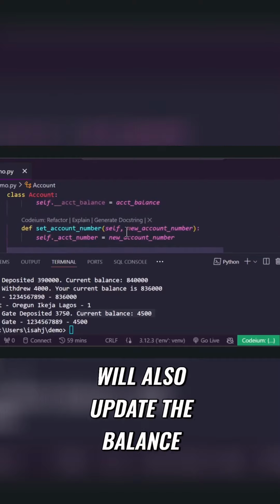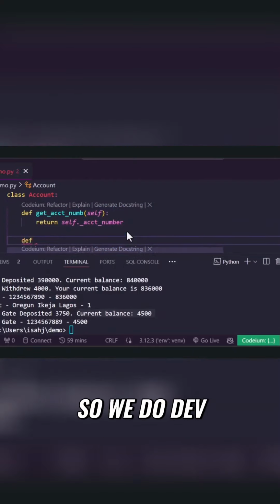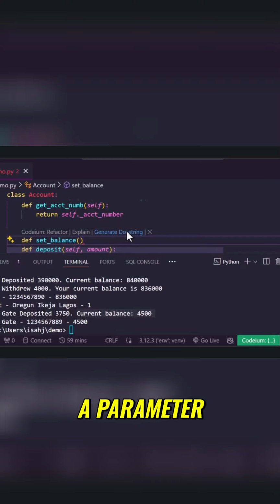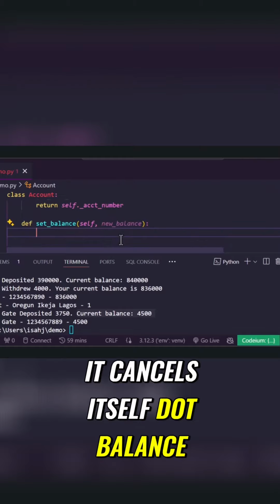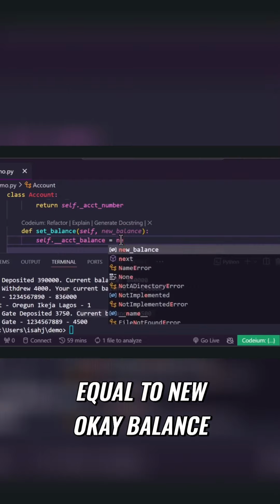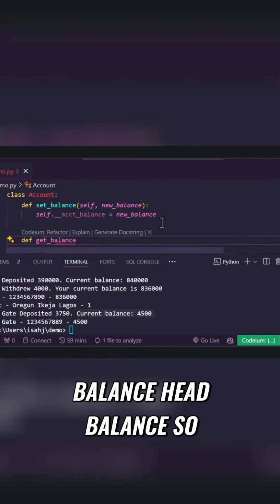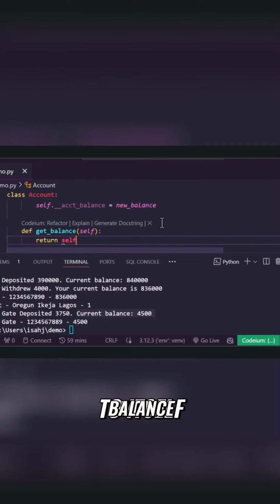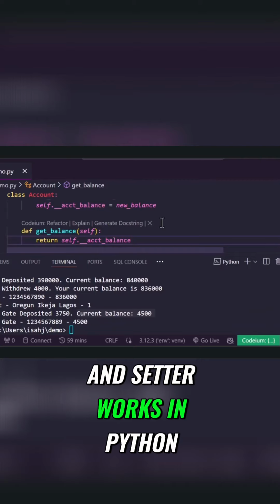How to Create Getters and Setters in Python A Comprehensive Guide | OOP | What is OOP in Python?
In this video, Jacob Isah goes over OOP in Python.

By the end of this video, you will learn how to create a class, instantiate the class, and understand inheritance, encapsulation, and polimorphism.

In this video, we’ll provide an in-depth explanation of object-oriented programming (OOP) in Python. In this tutorial, you'll learn the fundamentals of OOP and how it revolutionizes programming paradigms.

Starting with a clear explanation of what OOP is and its importance, we delve into the concepts of classes and objects, illustrating their relationship and functionality in Python. Through a practical demonstration, you'll see how to create classes and instantiate objects, solidifying your understanding of OOP principles like inheritance, polimorphism, and encapsulation.

Whether you're a beginner or seasoned programmer, understanding OOP in Python is essential for building robust and scalable applications. Join us on this coding journey and elevate your programming skills to new heights!

🔗 LINKS:
- Trade with the world’s largest retail broker and benefit from better-than-market conditions
- Get a free .com.ng domain name and 6GB Space + 30GB Bandwidth + Free SSL Cert for N11,000 Only

- avatrade is giving you 20% Bonus on every $200. Use your bonus to trade a huge selection of financial instruments with one of the most regulated brokers in the world

By the way, you can watch this video in a few other languages by changing the audio settings xx

If we haven’t yet before - Hey 👋 I’m Jacob, a programmer and YouTuber; I write codes; I teach coding; I treat codes through technical articles and videos;  Through my videos here on this channel, and technical writing, I teach you programming and tools to help you to be an expert programmer and build a life you love.

⌚️Timestamps:
0:00 - Introduction
00:42
01:23
01:58
04:16
09:47
11:33
14:47
24:43
32:29
34:07
36:10
51:39